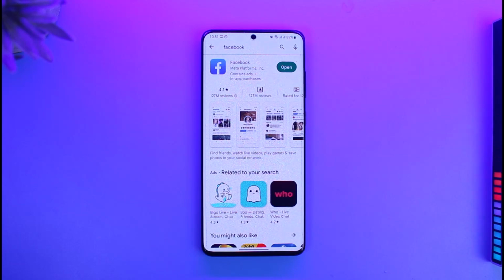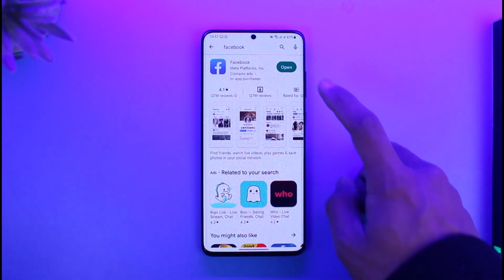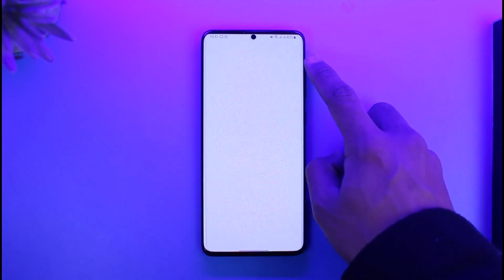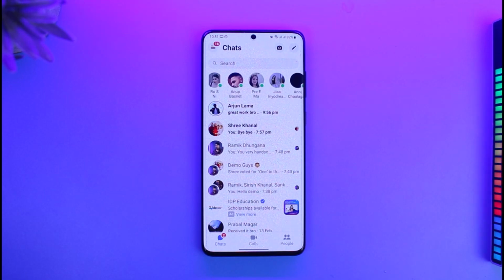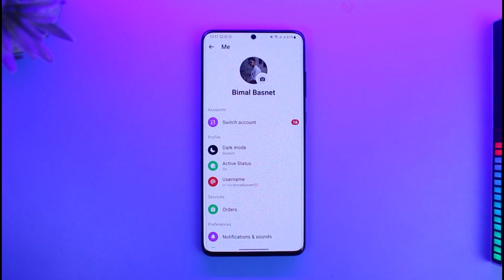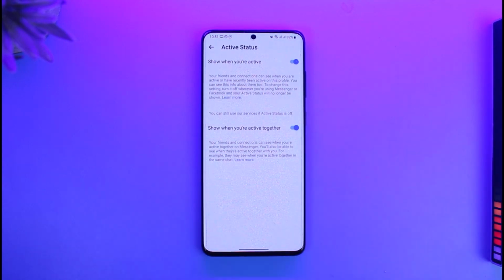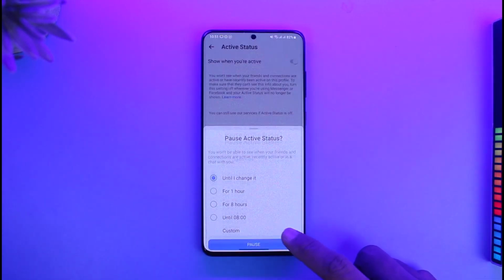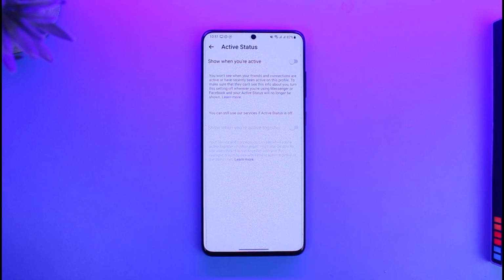How to Hide Online Status on Facebook !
This video guides you through an easy step-by-step process to hide your online status on Facebook. So make sure to watch this video till the end.

~ Chapters:
0:00 Introduction
0:10 Things to Understand
0:29 Hide Online
0:57 Conclusion